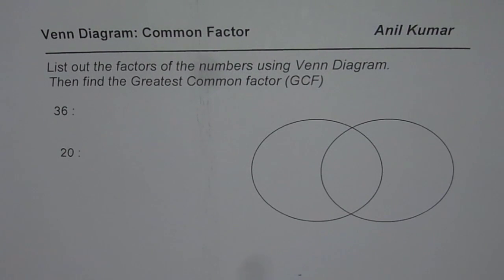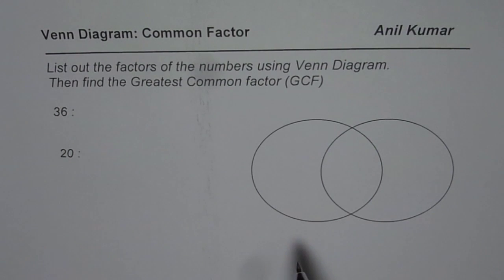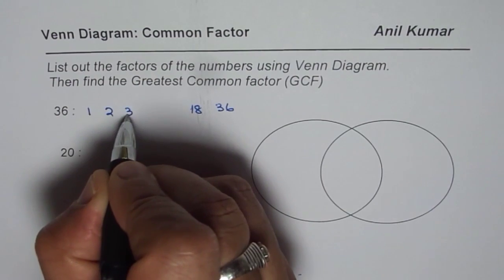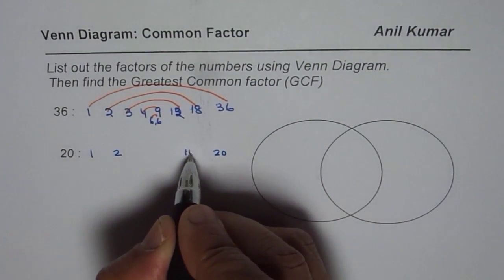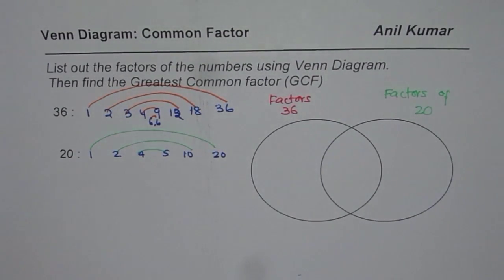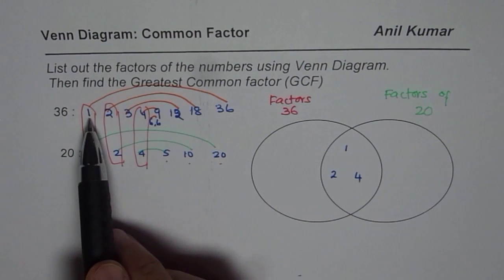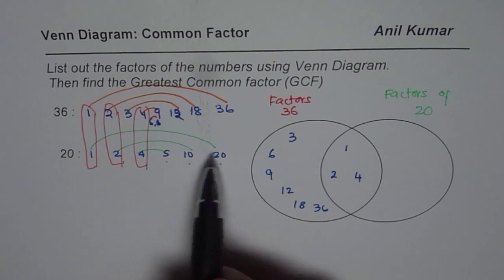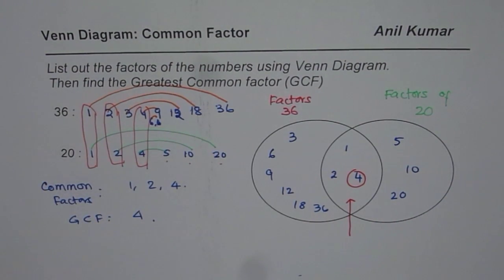Use Venn Diagram to Find GCF of 36 and 20 GCSE Foundation